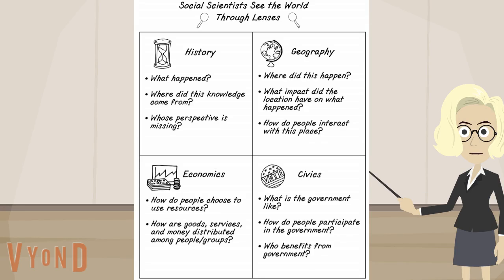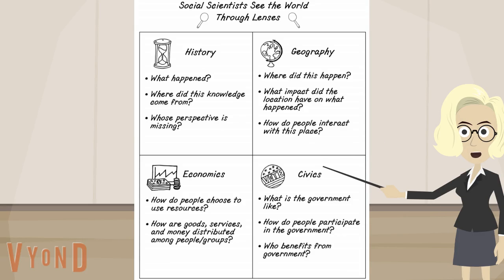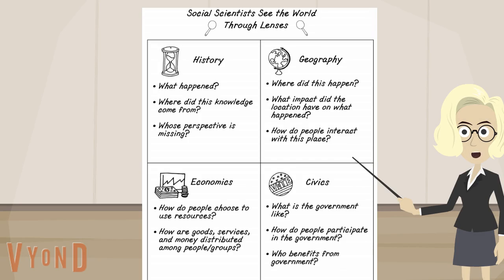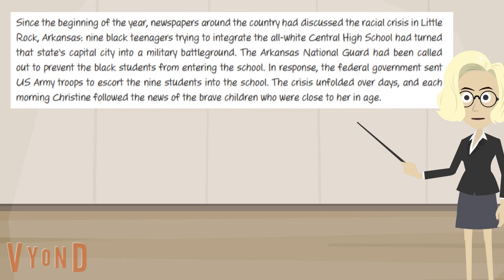8 4 14 720p 282b8725 d643 40e2 9feb b37d2b3423ae